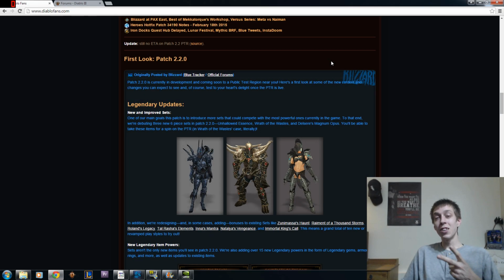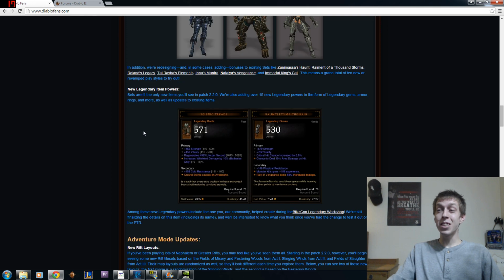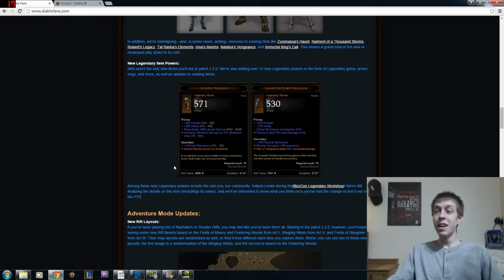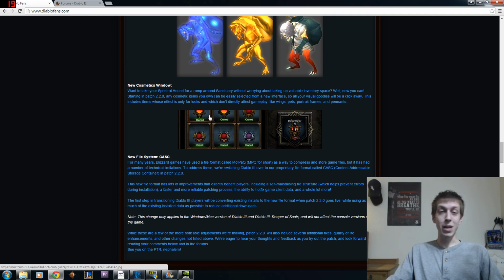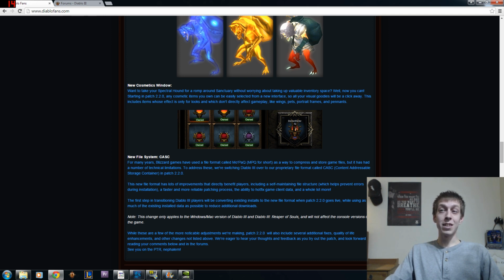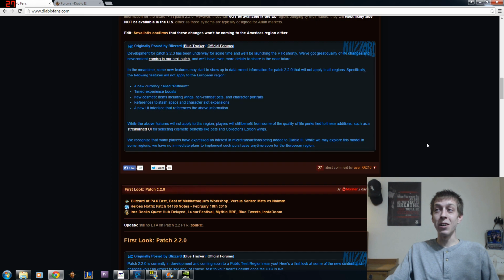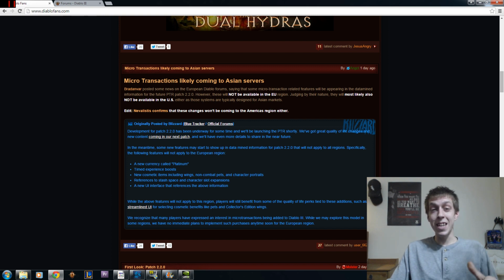[New] Diablo 3 Patch And Microtransactions!?! PTR Soon™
Blizzard please don't go pay to win with D3 :(

As always

(Diablo 3 (D3): Reaper of Souls (RoS) videos)

RoS Community: Nasty old Vikings
Battletag: ChromeOnRust#1404

Battletag: Yarlith#1515
Battletag: ChromeOnRust#1404